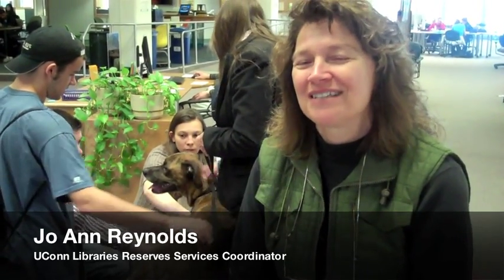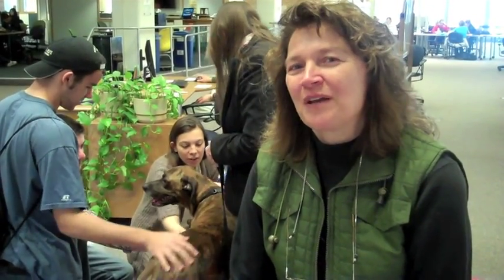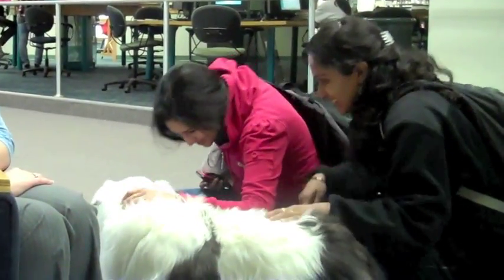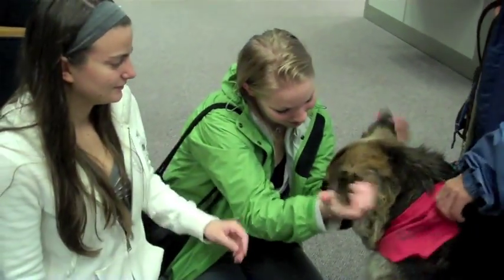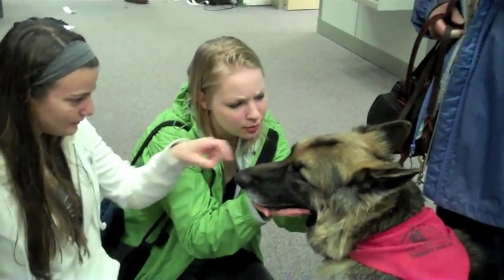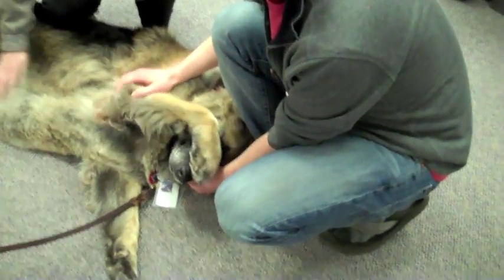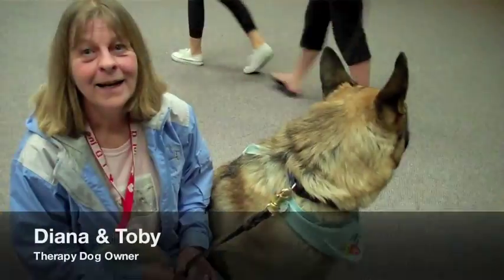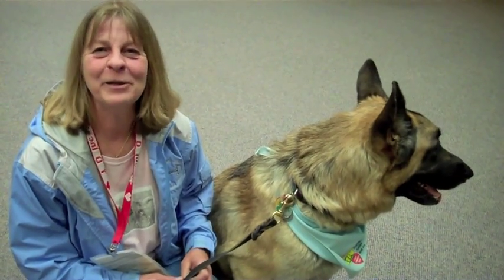Paws to Relax Program Homer Babbidge Library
Jo Ann Reynolds describes how the University of Connecticut Homer Babbidge Library uses therapy dogs during finals weeks to help students de-stress. Several participating handlers and their dogs are featured.